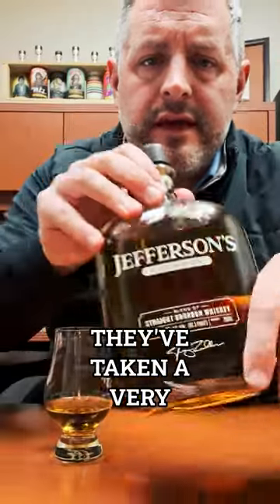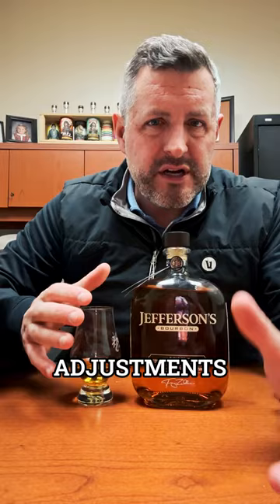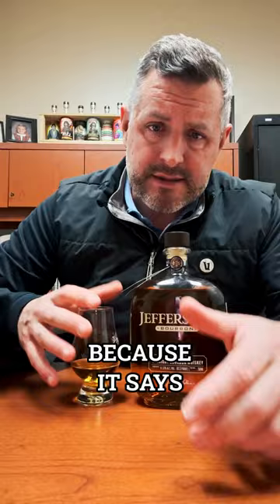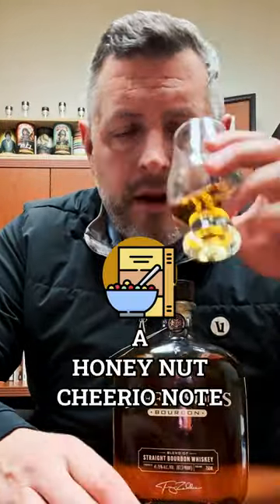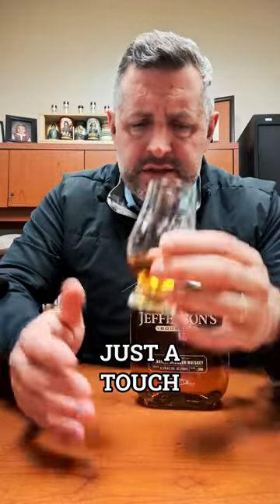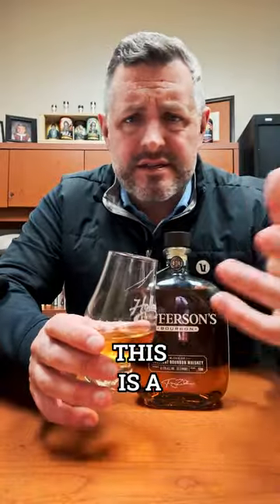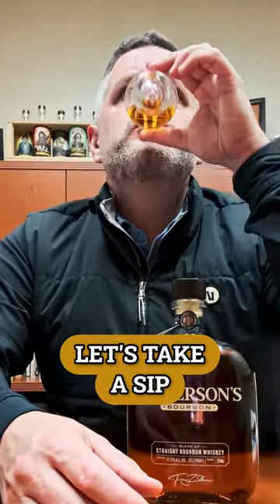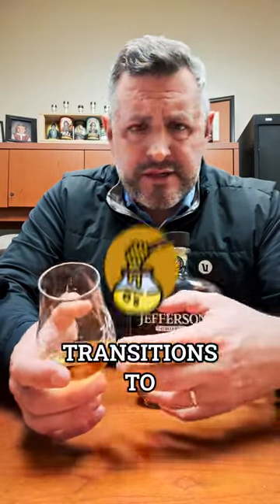Jefferson's Bourbon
When the Zoeller Family finally sold their shares in Jefferson's Bourbon to Pernod Ricard last year, it was inevitable that we would see a branding and design refresh. In the case of VSB, or Very Small Batch as it had been called, the changes have been subtle, and I think for the most part better. They've dropped the "Very Small Batch" and instead have emphasized "Straight Bourbon Whiskey" retaining the "blend of" right above it. There's still no indication of age, other than without an age statement we KNOW it's at least 4 years old. And we still don't know the distillery of origin, because that's never been published. But with it being on Red Hot Deal this period for $26, I thought we'd take another look at this relatively LOW priced premium whiskey. Light fruit, herbs, mint, and oak on the nose with a chocolate cherry distinctiveness. On the palate, more soft oak with honey and some nuts to go with the fruit.
Buy it Again